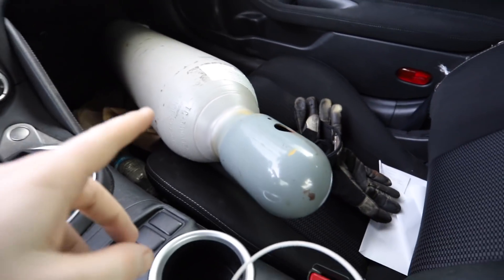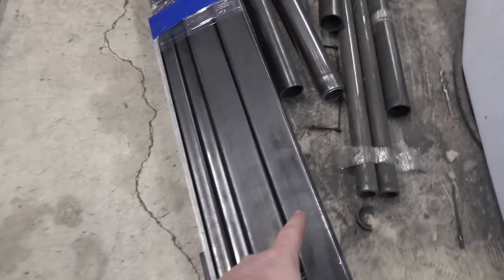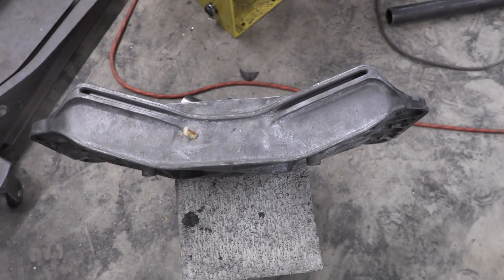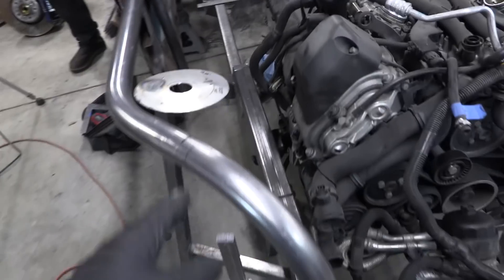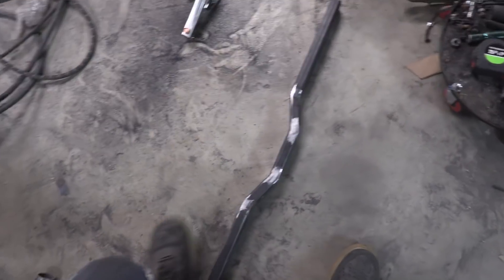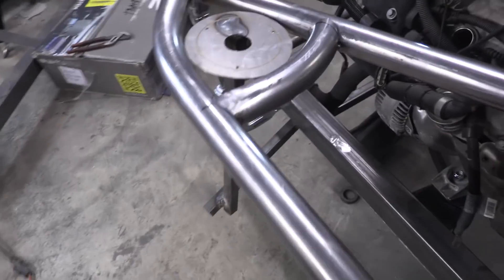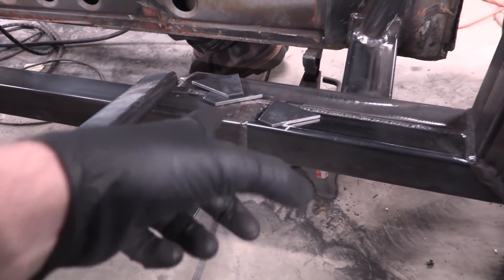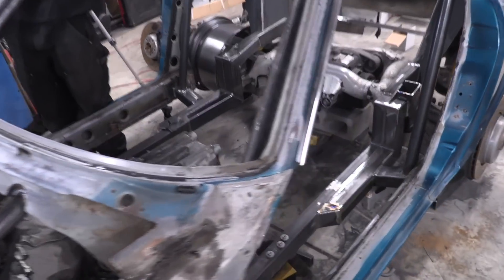We Have Strut Towers!! And A Transmission Mount!!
In todays episode we finish up the tube work for the front strut towers and build a transmission support.